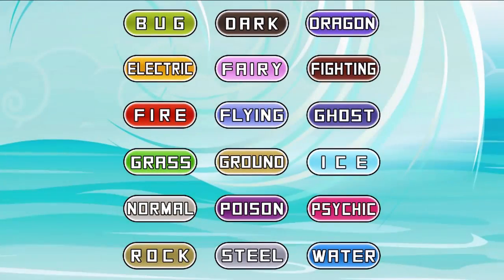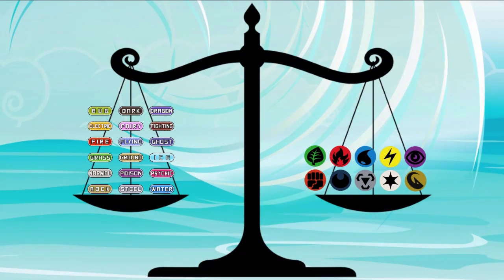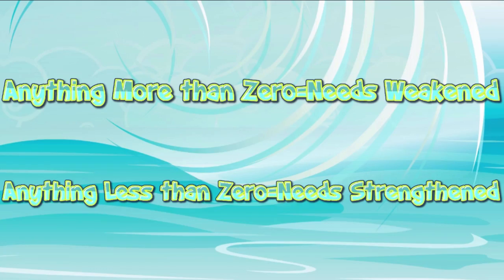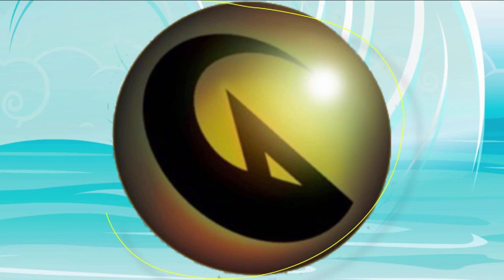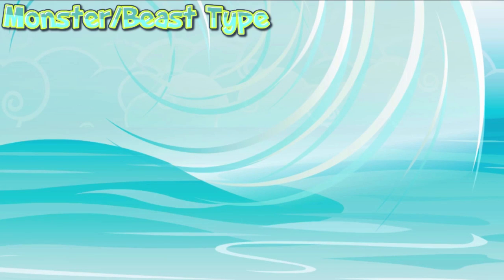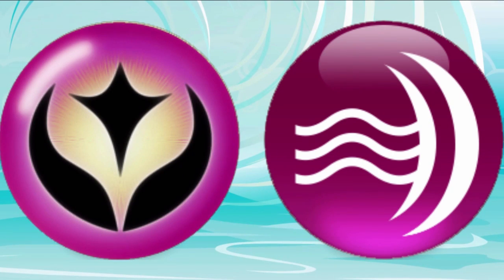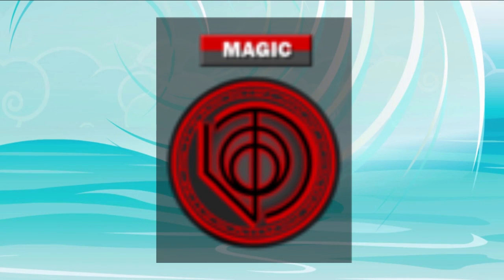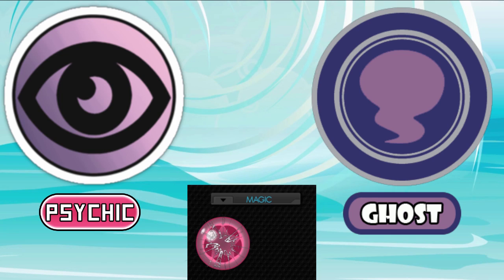New Typing for Pokemon Sun and Moon Possibilities